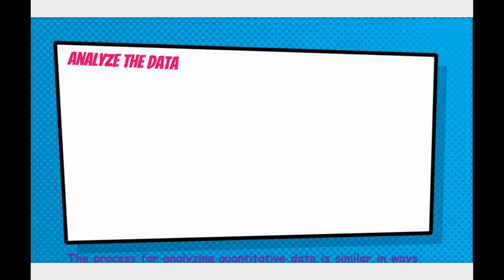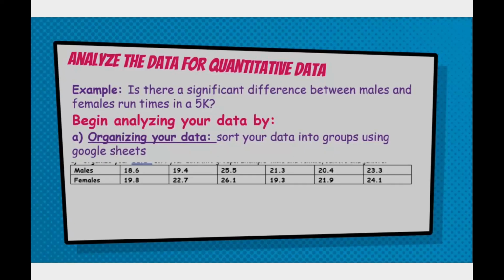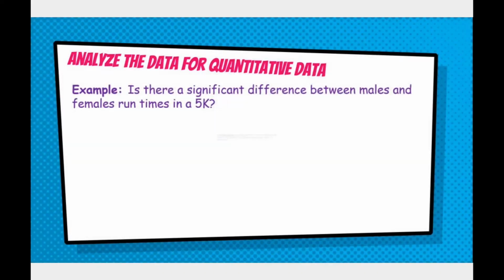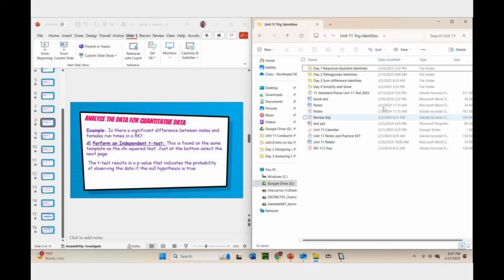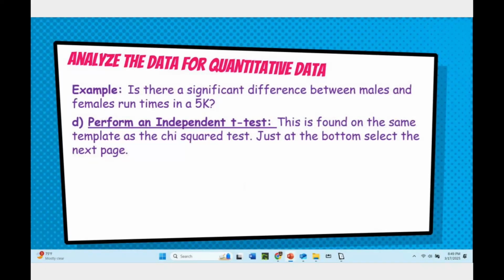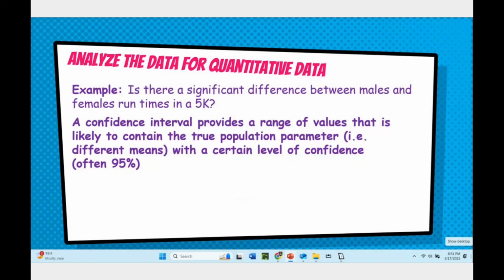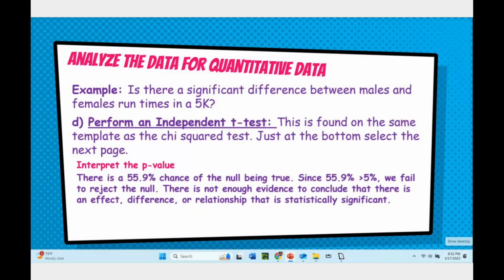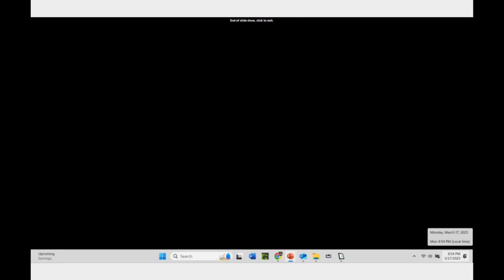Analyzing and interpreting quantitative data